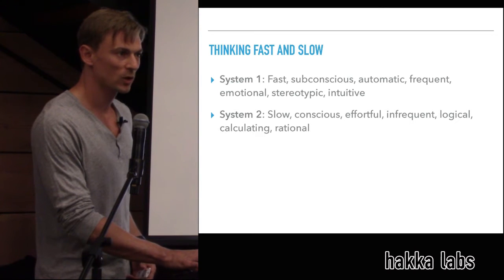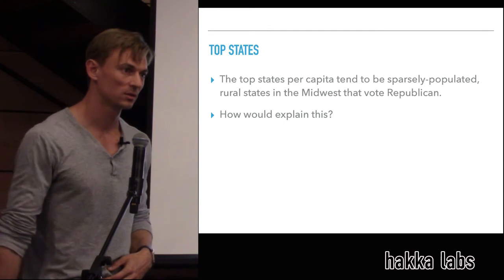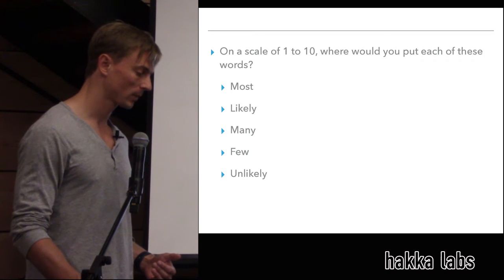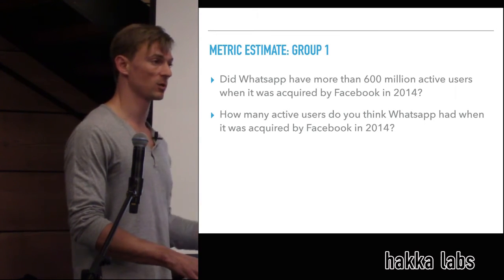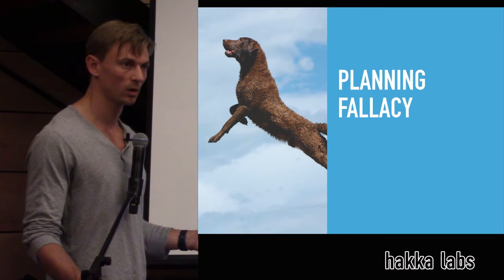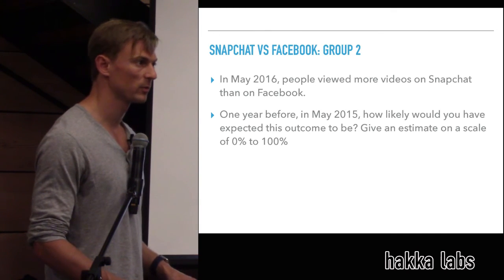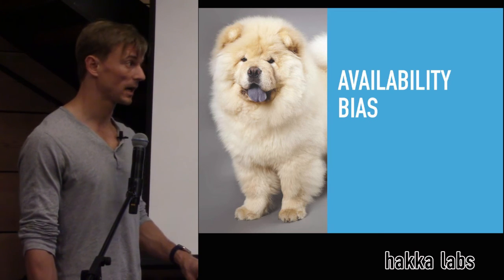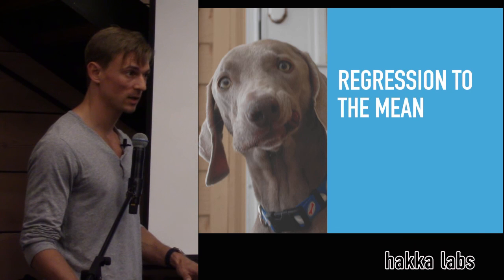Critical Thinking About Data: Taming Your Biases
Tech businesses know how they're doing by numbers on a screen. The weakest link in the process of analysis is usually the part in front of the keyboard. People are not designed to think about abstract quantities. Scientists in the field of decision science have described for decades now exactly how people go wrong. You can overcome your biases only by being aware of them. Greg Dingle will walk you through some common biases, examples, and corrective measures.

This talk was given at the SF Data Science meetup at Galvanize in May, 2016.